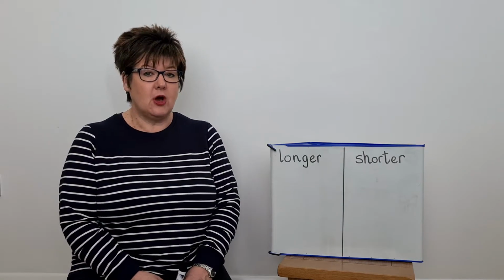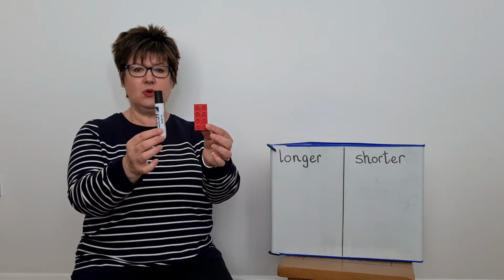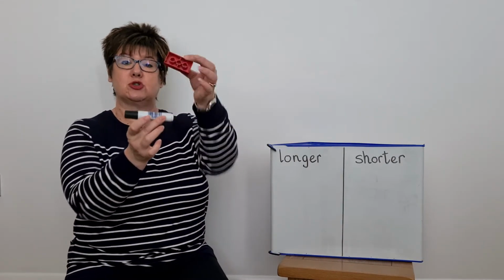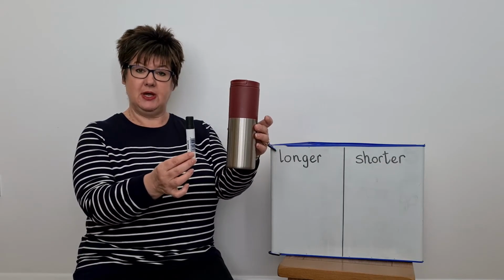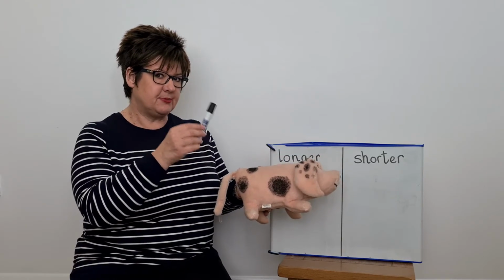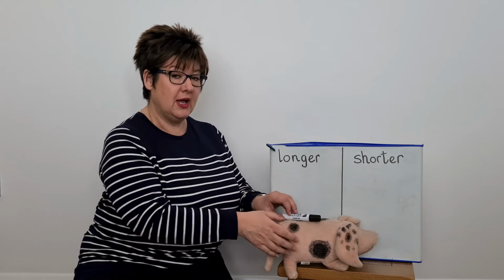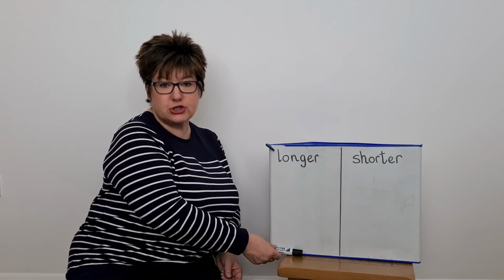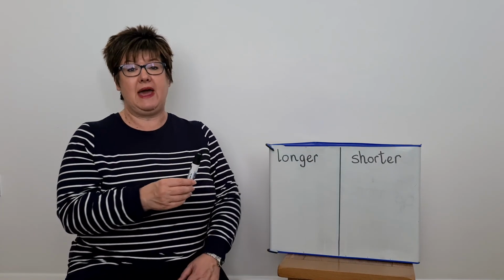Comparing objects using longer and shorter